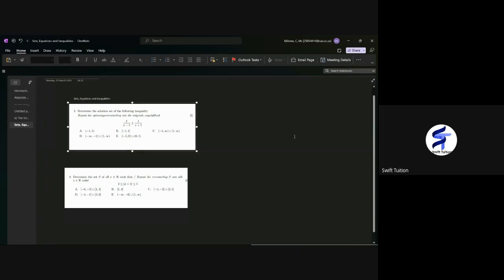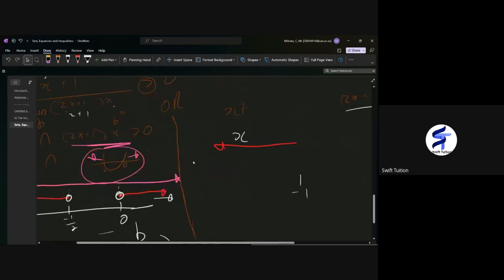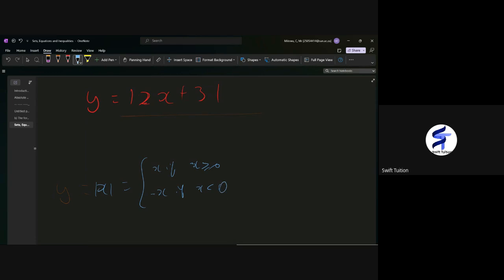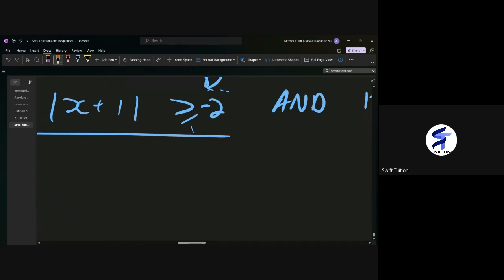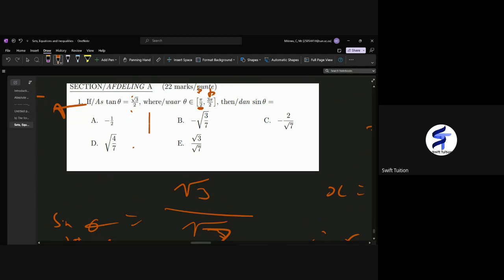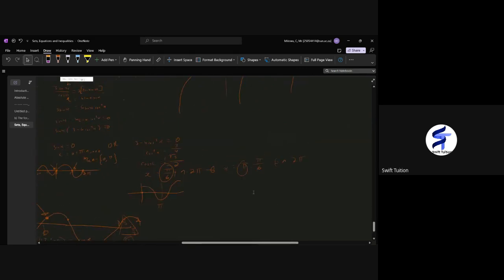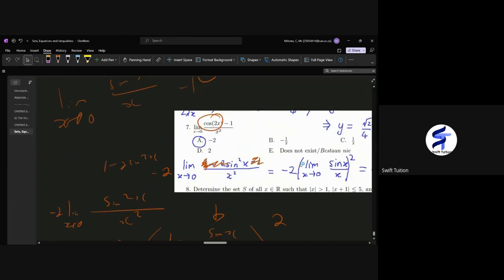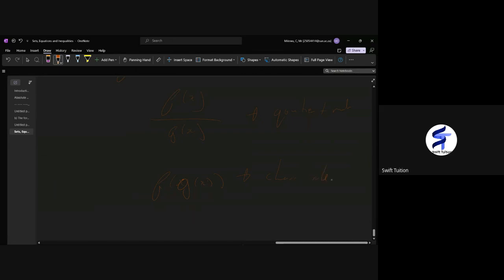Engineering Mathematics 115 - Free A1 Revision With Real Past Paper Questions